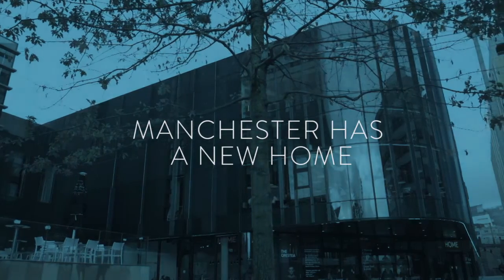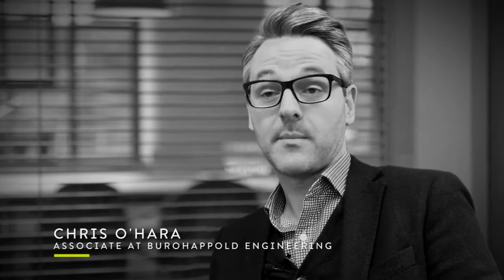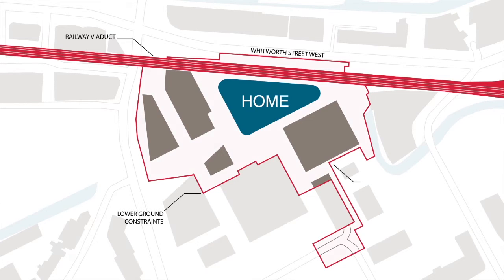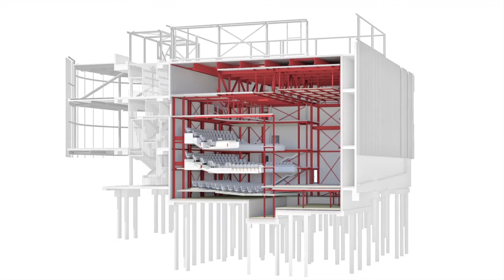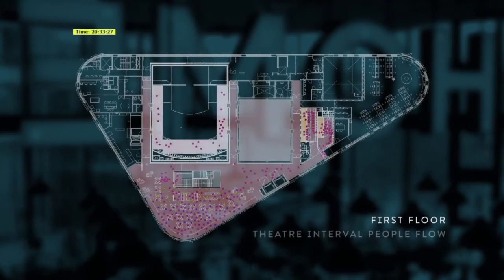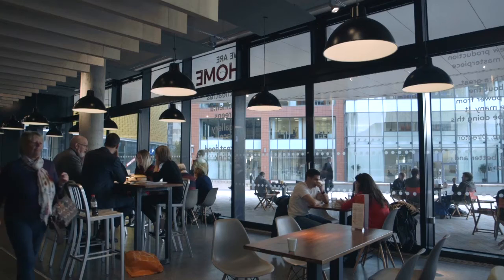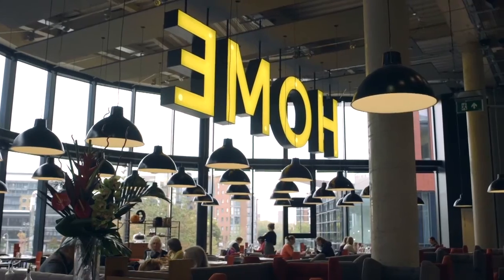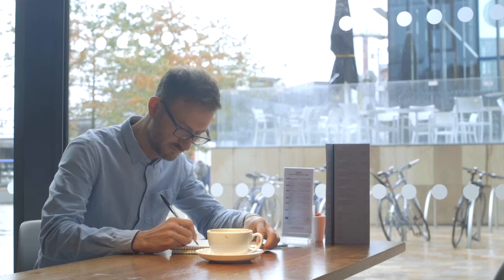BuroHappold Case Study: HOME, Manchester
A case study by BuroHappold Engineering of the recently completed HOME project in Manchester, UK